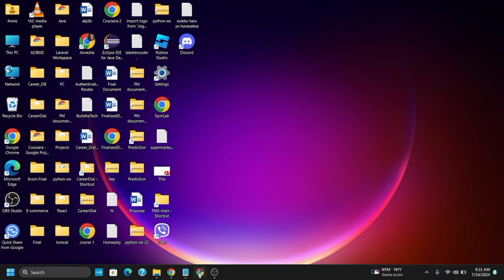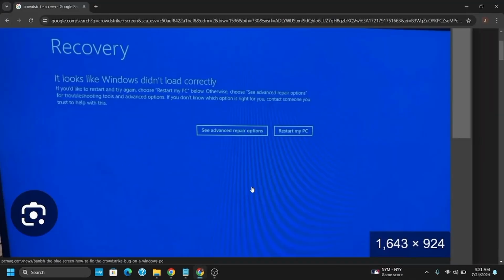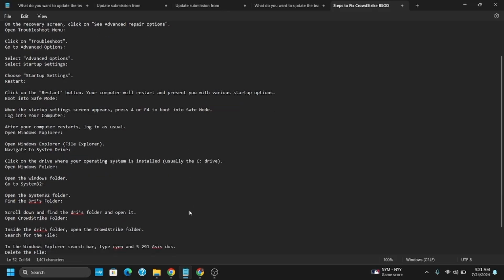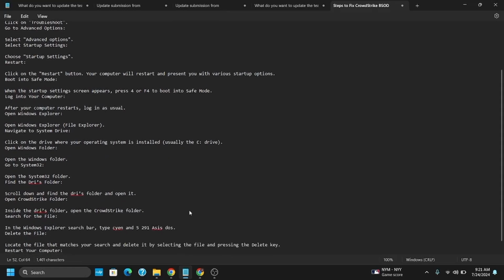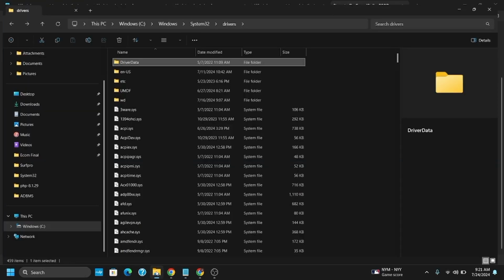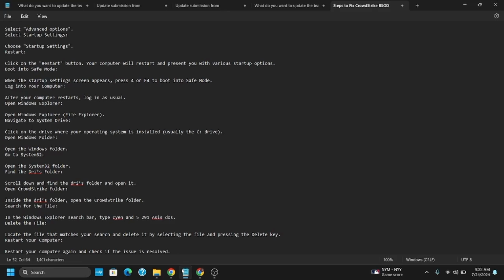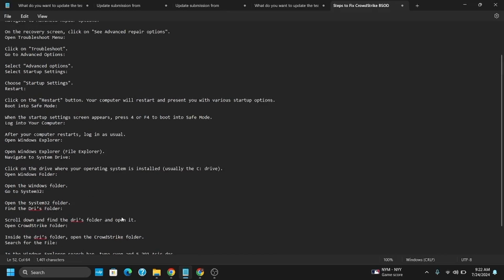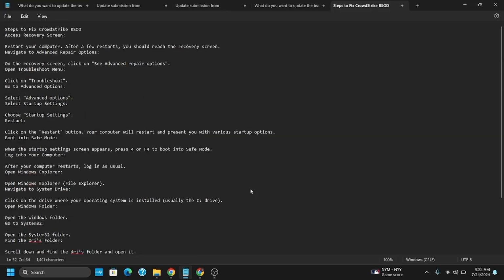How To Fix Crowdstrike Blue Screen BSOD(How to Resolved Blue screen due to crowdstrike outage/error)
How To Fix Crowdstrike Blue Screen BSOD (How to Resolve Blue Screen Due to Crowdstrike Outage/Error)

Experiencing a blue screen of death (BSOD) caused by Crowdstrike? Follow this comprehensive guide to troubleshoot and resolve the issue quickly and easily.

Timestamps:
0:00 - Introduction
0:10 - Fixing Crowdstrike Blue Screen BSOD Issue

Key points covered in the video:
- Common reasons for Crowdstrike causing a blue screen.
- Step-by-step instructions on how to update Crowdstrike to the latest version.
- Tips on checking for and applying system updates.
- How to run diagnostic tools to identify and fix the issue.
- Troubleshooting methods like restarting your device in safe mode.
- How to uninstall and reinstall Crowdstrike cleanly.
- Tips on ensuring your system is compatible with Crowdstrike.
- How to contact Crowdstrike support for further assistance.